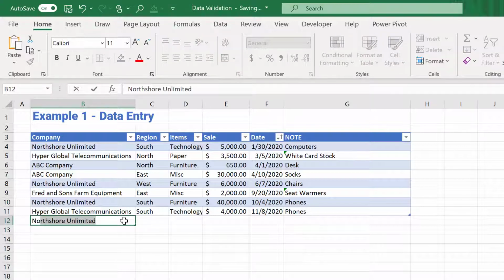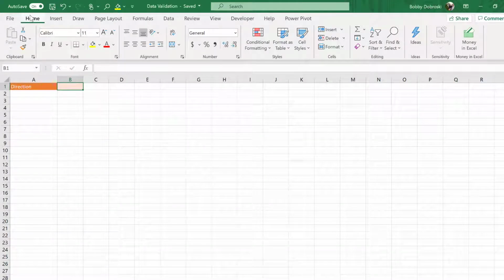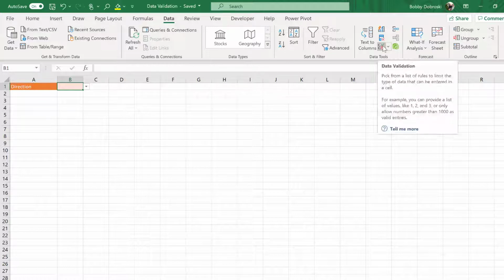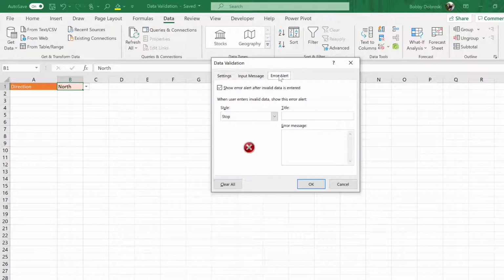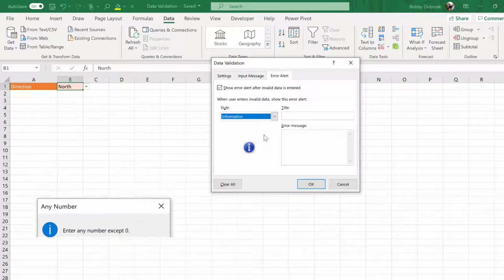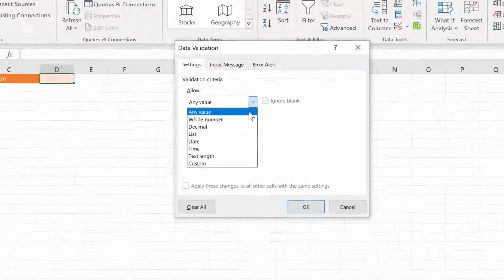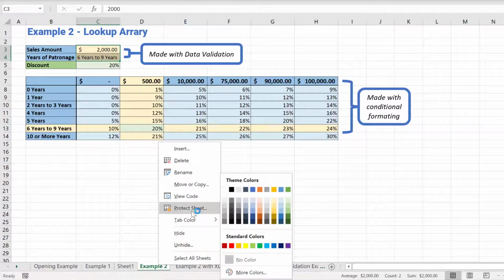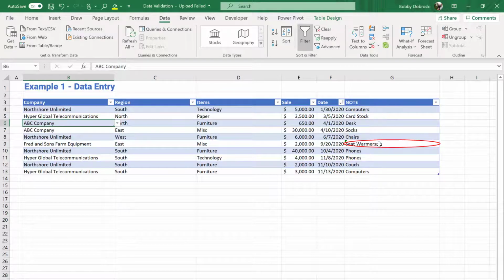Data Validation in Microsoft Excel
I review Data Validation in Microsoft Excel. I review how to restrict information in Excel spreadsheets so users can make clean and readable data. You can see how to make a drop down menu from a cell.